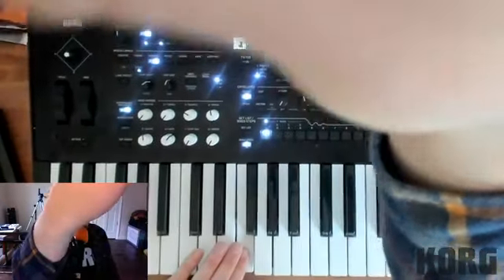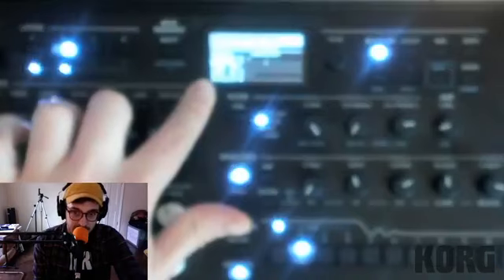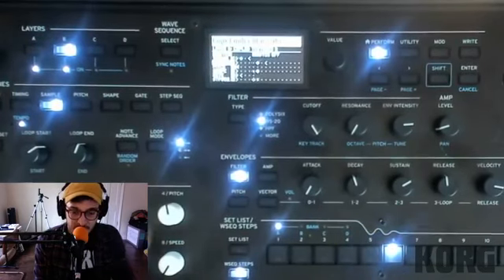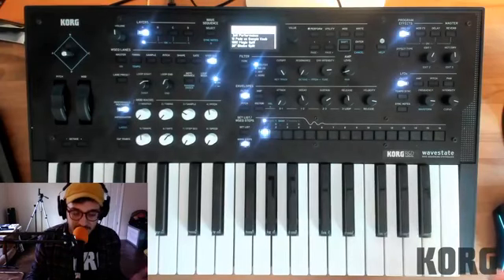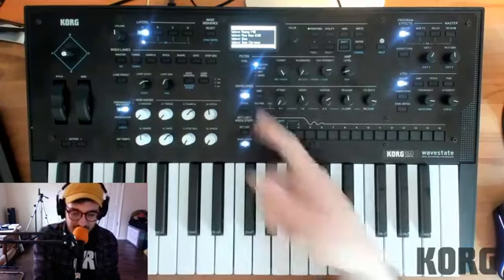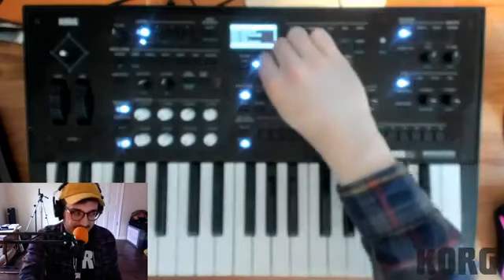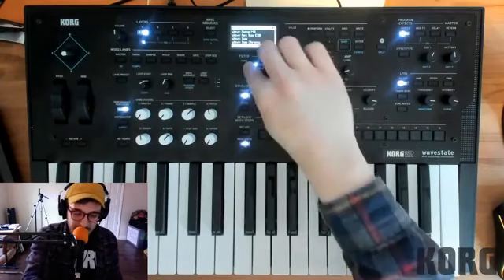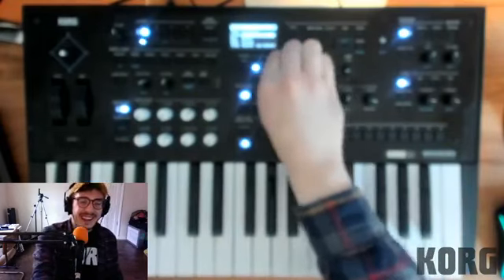Korg Livestream – Korg wavestate Demo & Q&A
Join us for a live-streamed synth clinic on the new Korg wavestate Wave Sequencing synthesizer! We answer questions, share some sound design tips, and pick up some tricks for getting the most out of this extraordinary and unique synth.